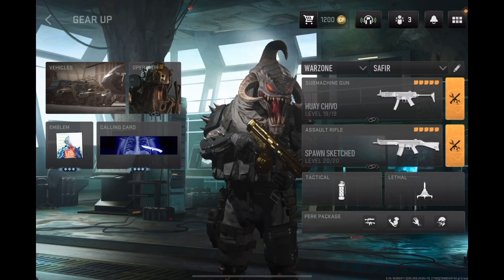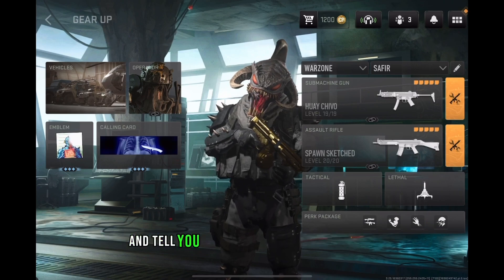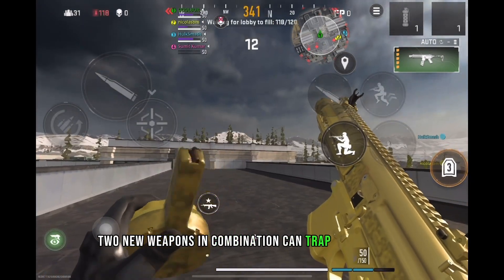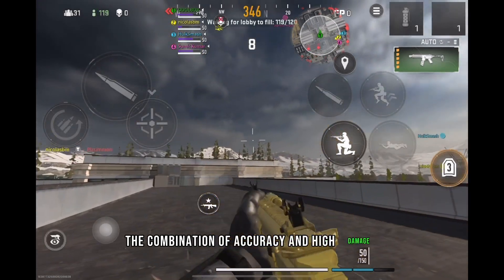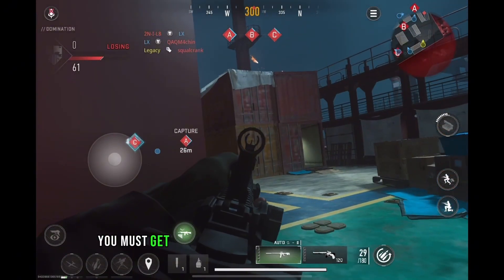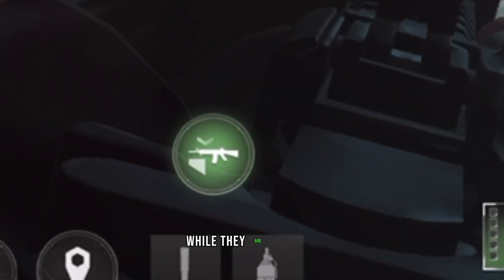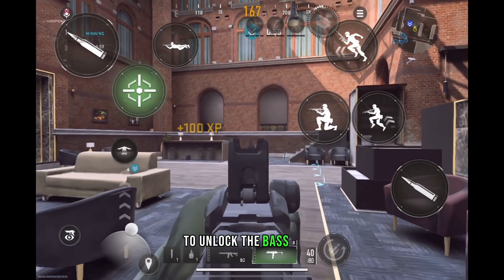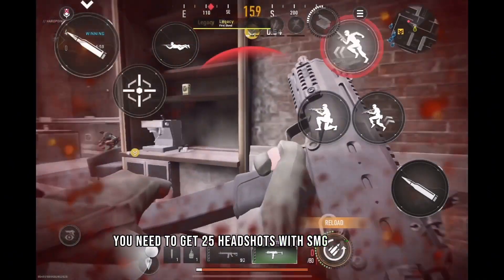NEW META LOADOUTS WARZONE MOBILE +HOW UNLOCK |WZM TOP LOADOUTS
top warzone mobile meta loadouts |best gun with short ttk  to easy kill enemy
 best gun warzone mobile for begginers
 wzm vest gun ultimate guide
device:
ipad mini 6 gen
 best warzone mobile guide noob to pro ultimate guide

Warzone mobileWarzone mobile tipsWarzone mobile tricksWarzone mobile tips and tricksWarzone mobile noob and proWatzone mobile game playWarzone mobile best gun

1. Warzone mobile gameplay
2. Warzone mobile tips and tricks
3. Warzone mobile guide for beginners
4. How to win in Warzone mobile
5. Warzone mobile loadouts
6. Warzone mobile customization
7. Warzone mobile weapons and attachments
8. Warzone mobile update
9. Warzone mobile review
10. Warzone mobile multiplayer gameplay
11. Warzone mobile battle royale mode
12. Warzone mobile controller support
13. Warzone mobile settings and sensitivity
14. Warzone mobile graphics and performance
15. Warzone mobile   with other mobile battle royale games.
WZM SETTING
WZM TIPS AND TRICKS
WZM BEST LOADOUT
CALL OF DUTY WZM
WZM VERDANSK
WZM BATTLE ROYALE
WZM IOS